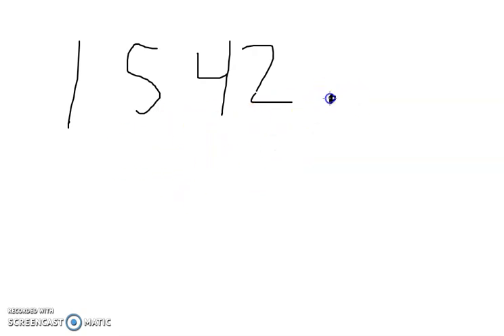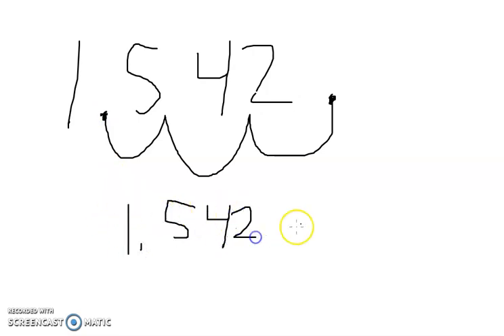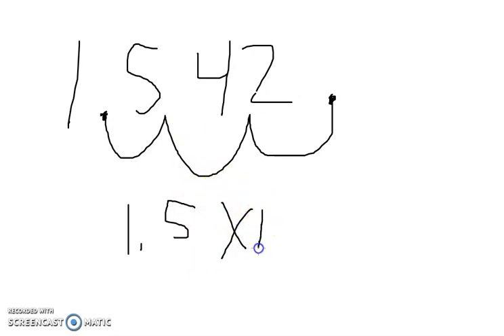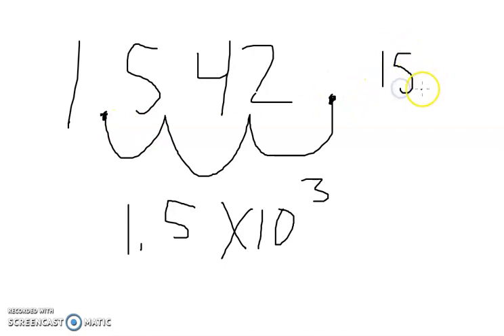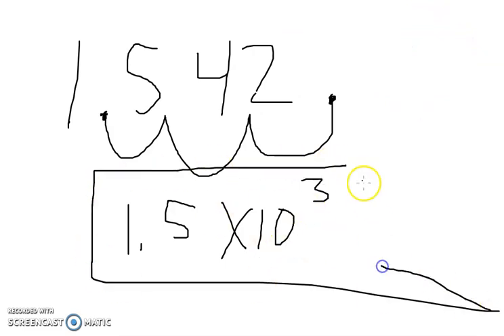Sig Figs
Done by Caleb